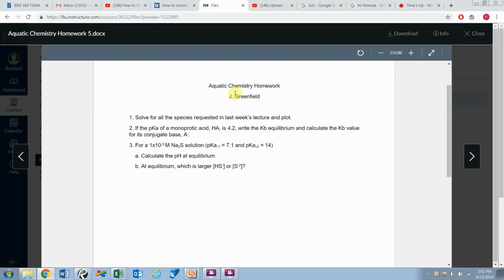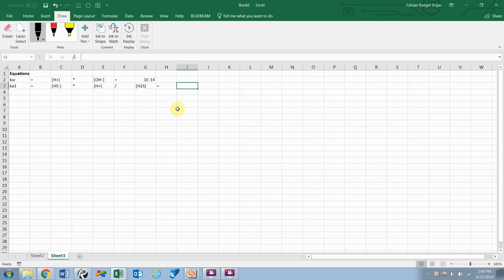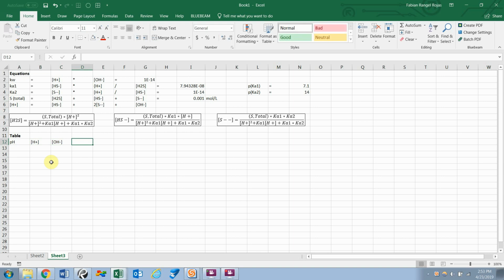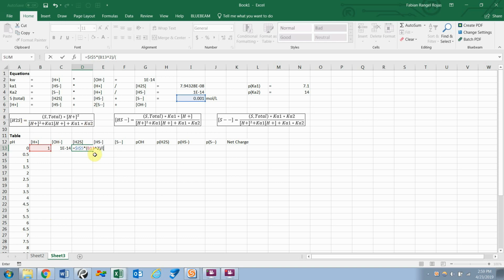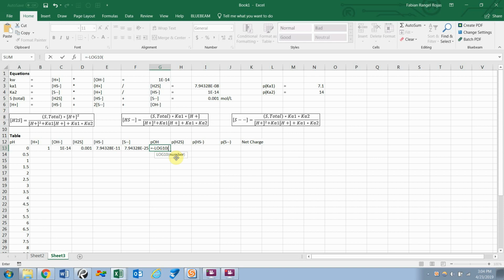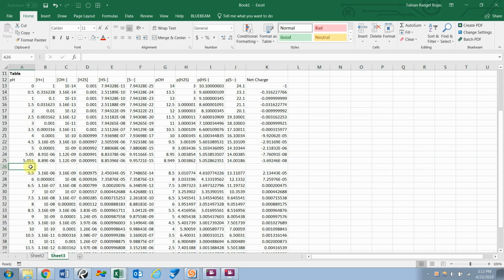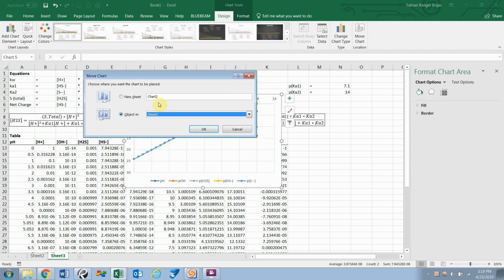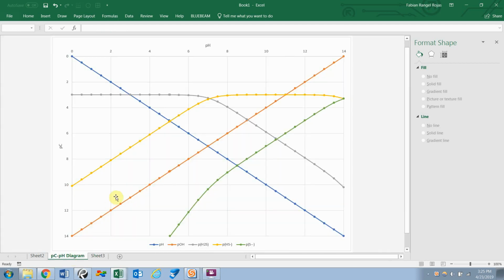Solving H2S Problem Using a pC-pH Diagram in Excel